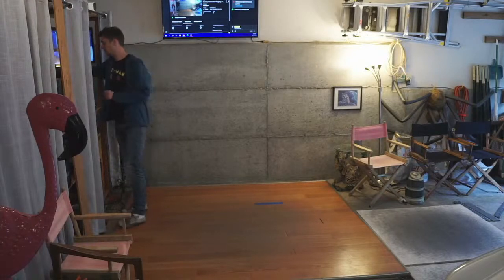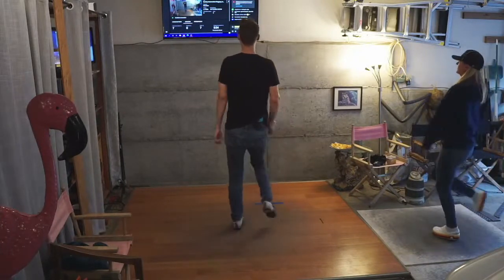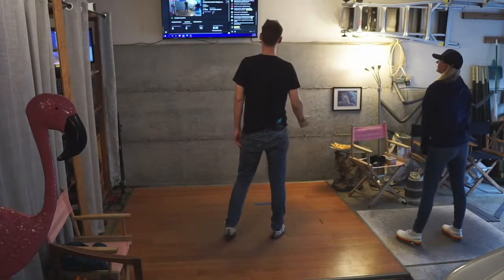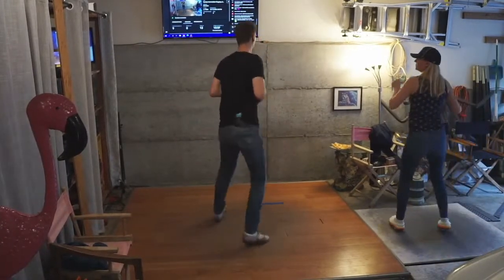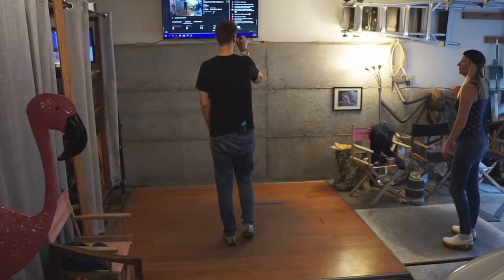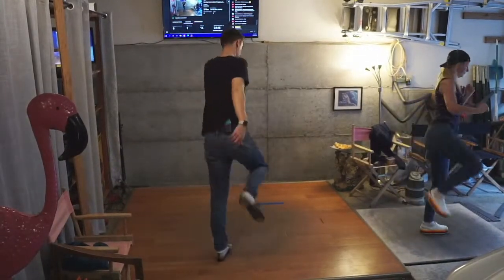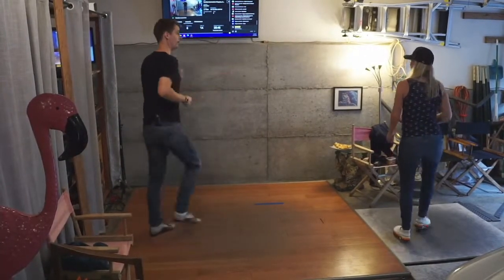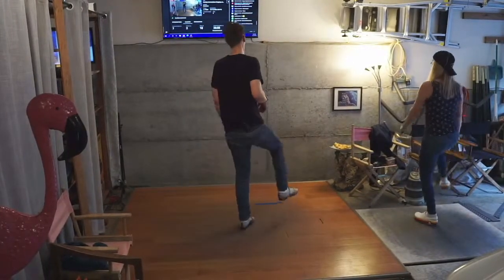Sunday Intermediate Clogging June 12th 2022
Assume your place on the dancefloor, and get ready.